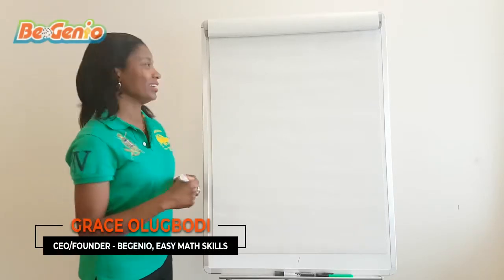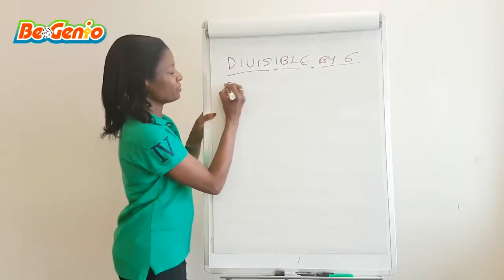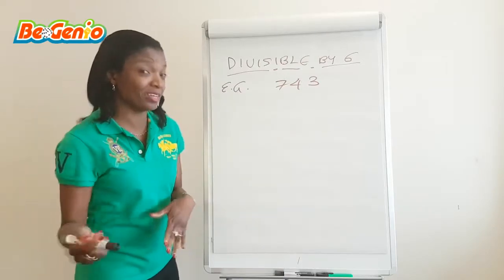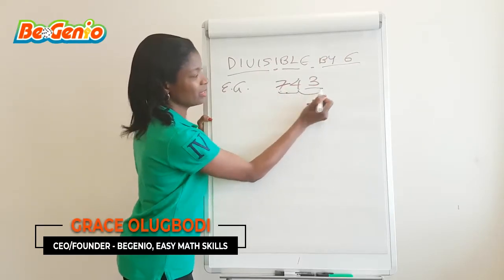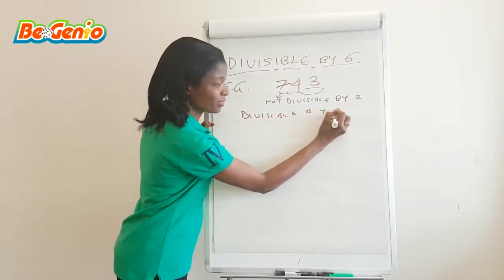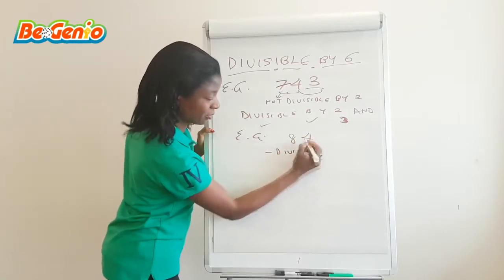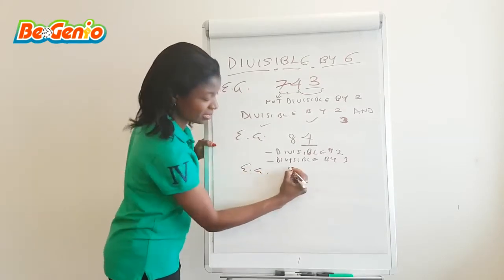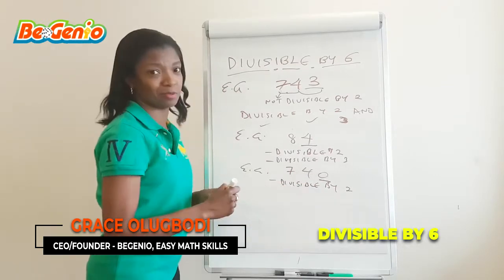Divisible by 6